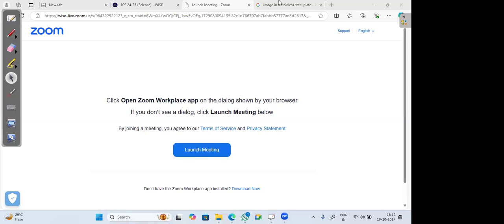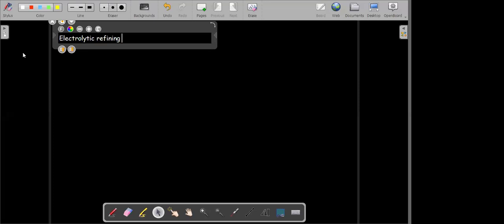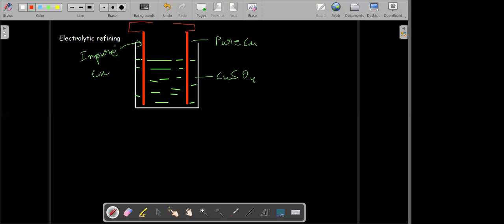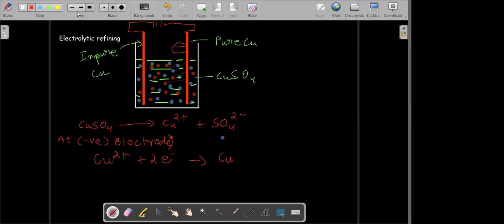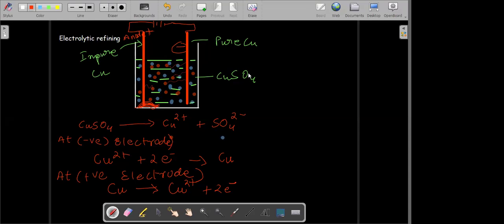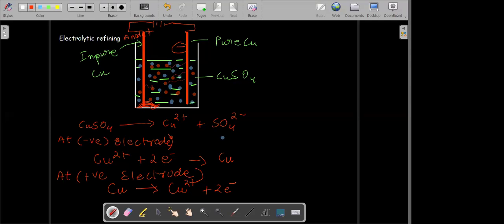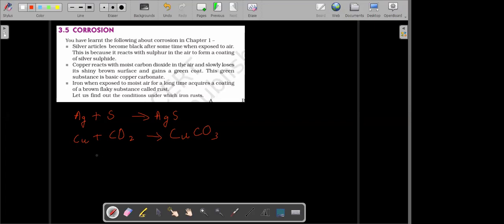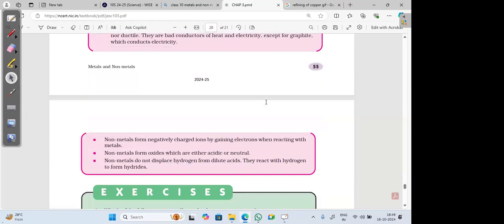Grade 10 Metals and Non Metals L9